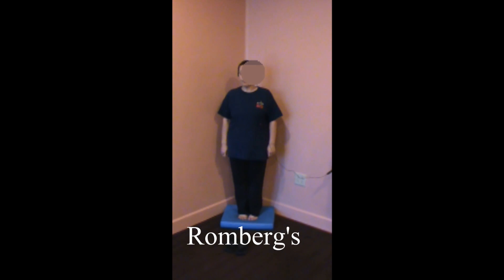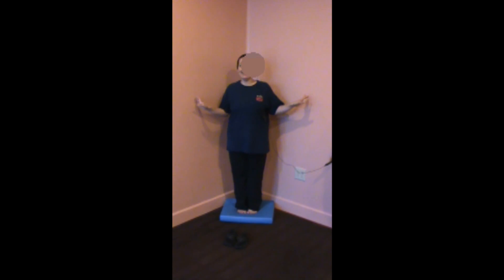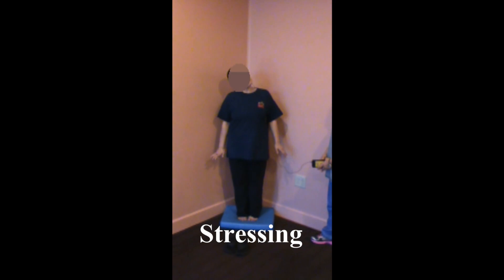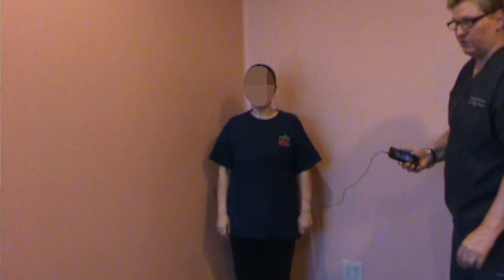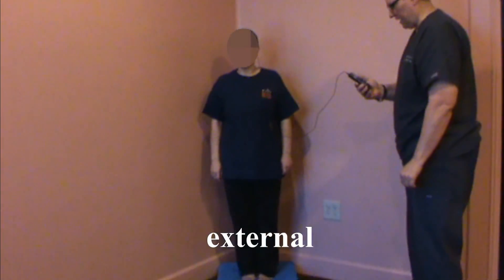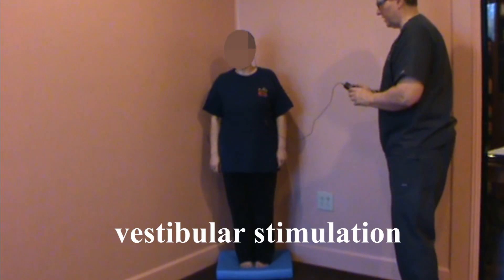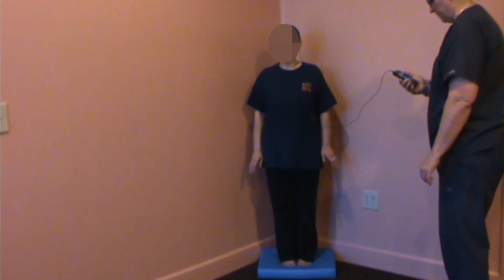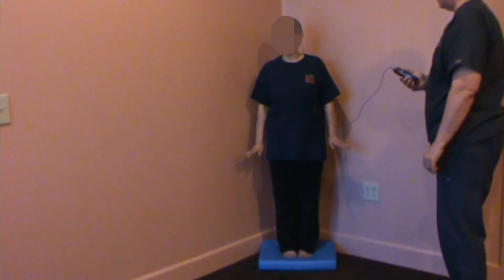Dr Kukurin: mTBI response to vestibular stimulation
Immediate response to externally applied vestibular stimulation.